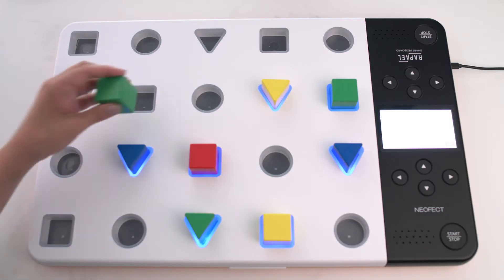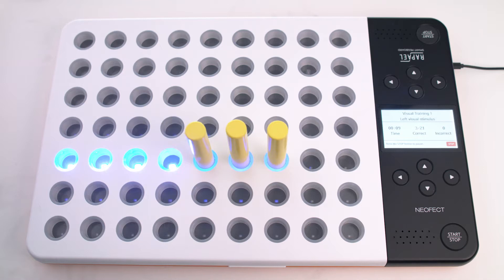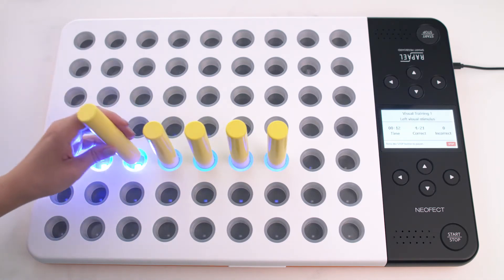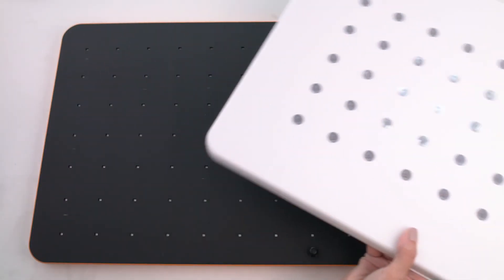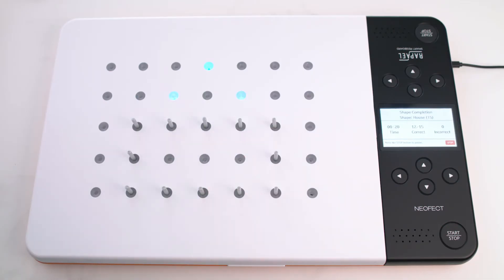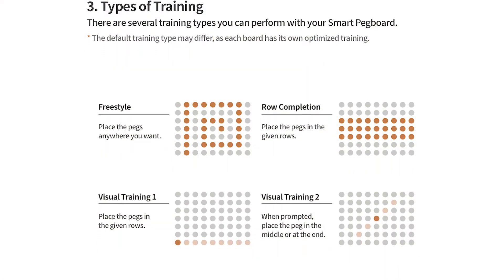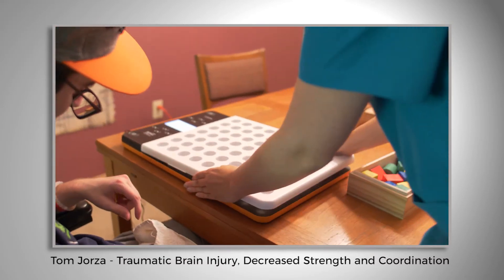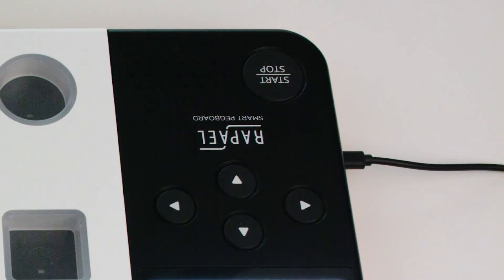Smart Pegboard is New Approach to Rehabilitation at Home - NEOFECT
The NEOFECT Smart Pegboard offers a new approach to rehabilitation for stroke victims at home – games. The Smart Pegboard has three interchangeable boards; standard board, mixed shape board, and pinch board along with the corresponding pegs that are appropriate for hand training games for patients aged between 3 and 100.

Patients start by choosing a board that best fits their needs. Users are prompted through a number of different hand training games that vary from easy to complex games and movements that work on increasing speed and motor skills challenges.

The SmartPegboard also allows you to various options for setup, results, language, volume and whether you are working your right or left hand.

⭐ Korean-American health tech startup NEOFECT was founded in 2010 to create an environment where stroke survivors, doctors, and therapists can objectively evaluate the results of patient rehabilitation. Fun, game-based rehabilitation exercises motivate patients while simultaneously providing actionable, quantifiable data to medical professionals.

NEOFECT uses the latest technological innovations to design affordable and easy-to-use devices for rehabilitation training available anytime, anywhere, like its flagship product, the NEOFECT Smart Glove for Home